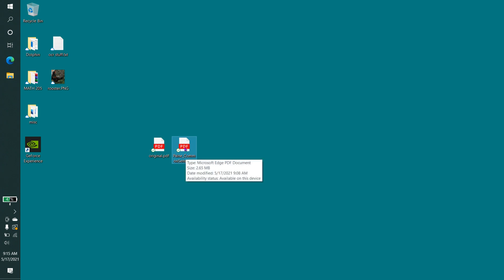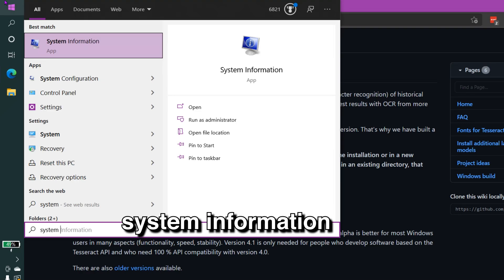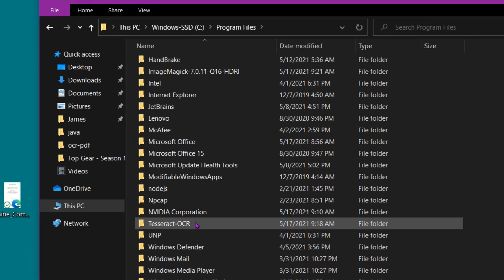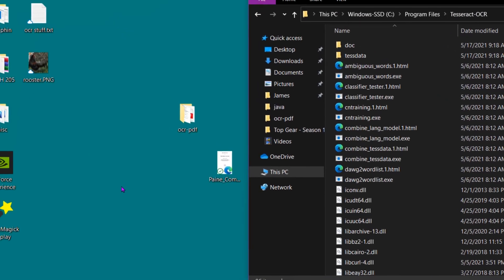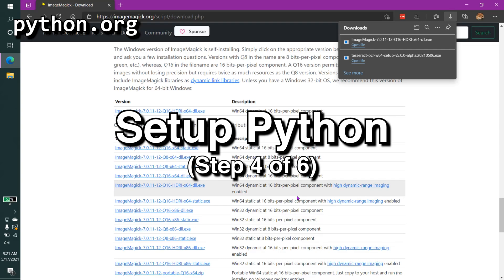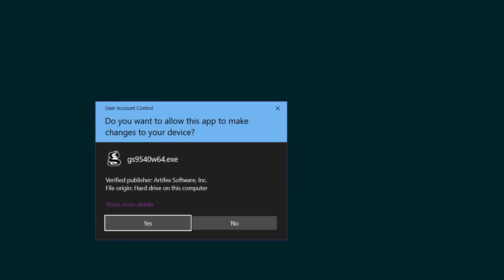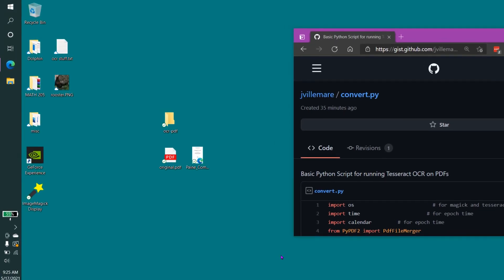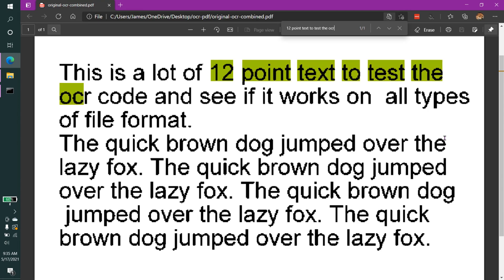How to make OCR PDFs on Windows using Tesseract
It's free, it's easy, it's Tesseract, which is an Optical Character Recognition (OCR) engine that detects text in images and overlays the text onto PDFs.  Here's how to do it in as short as a tutorial as possible.  Medium amount of technical knowledge is helpful.

0:00 Introduction
0:48 Tesseract
1:32 PATH variable
2:38 ImageMagick
3:21 Python
3:49 GhostScript
4:21 convert.py
5:08 How to run the script

Here's what each piece of software is doing:
Tesseract:  It's what is actually doing the OCR, and putting the text onto images in PDFs.  The problem is that Tesseract only takes images as input, so...
ImageMagick:  It converts PDFs into a series of PNG images.  The problem is it actually needs...
GhostScript:  Which provides the tools and libraries that ImageMagick uses.  Then there's...
Python:  Basic scripting language that is used to run the script I wrote.  And that's...
convert.py:  Splits up a PDF into images using ImageMagick, then runs Tesseract on individual images, converting them to OCR PDFs, then uses PyPDF2 to merge the individual PDFs together into one combined, OCR PDF.